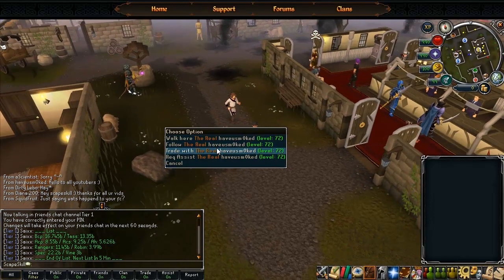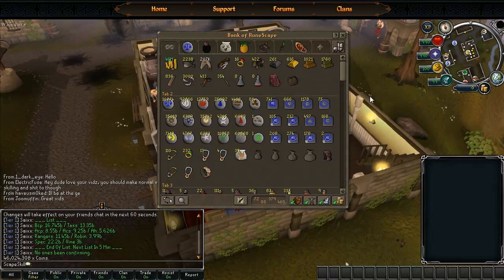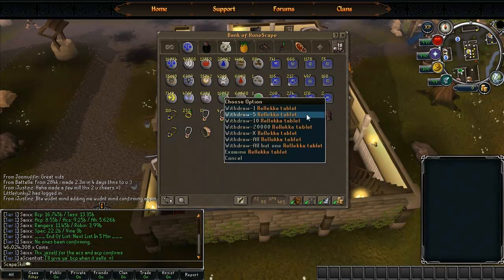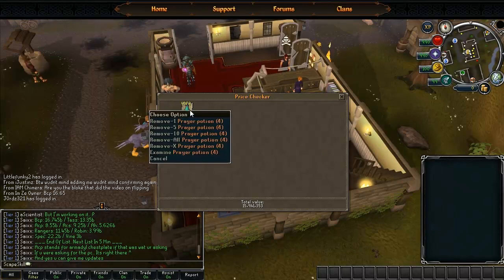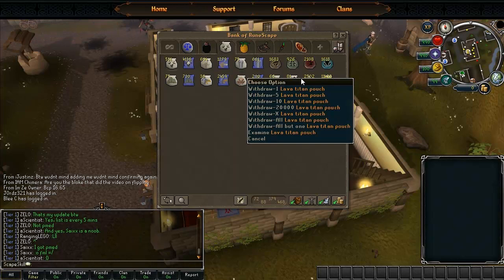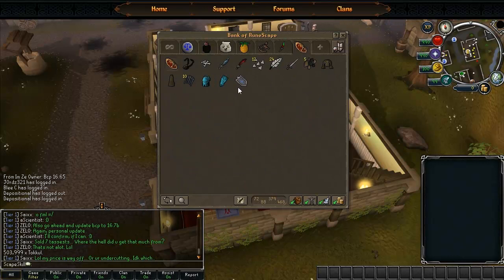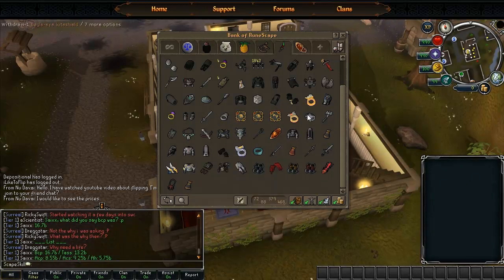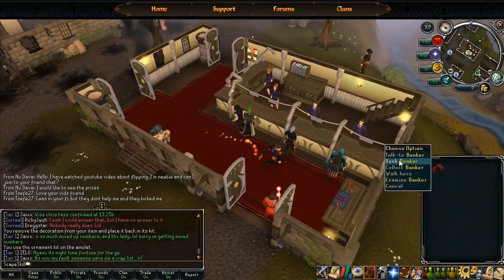Runescape - ScapeSkill's Bank #3 - 15/8/2012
Hey guys!

Here we have my third bank video for the channel! I hope you guys enjoy it. :D

Please give the video a like. :D

Like the intro music?

The song is called 'Cupid's Revenge'